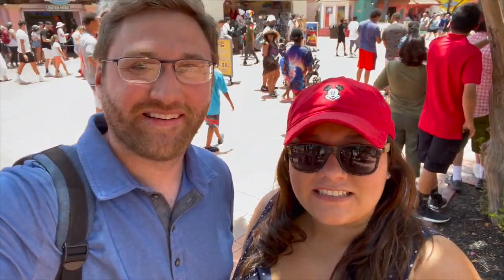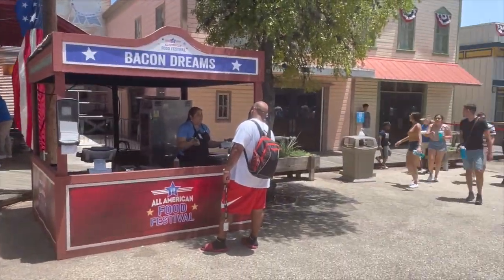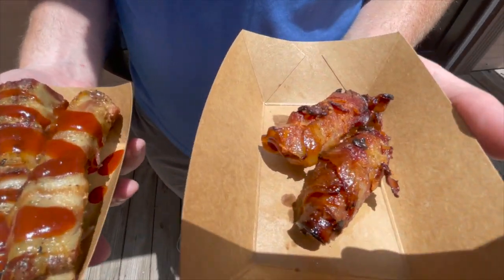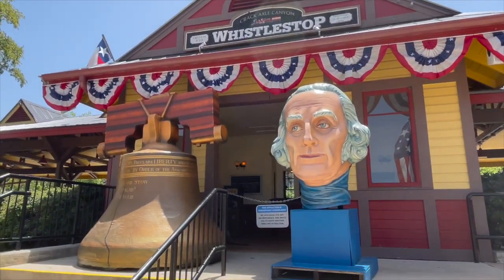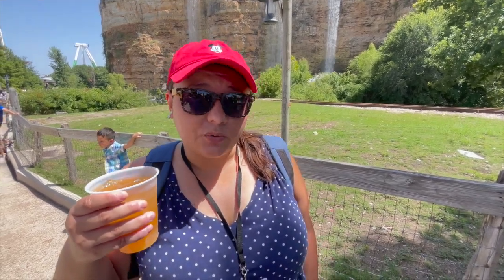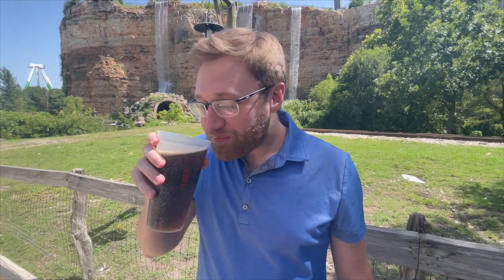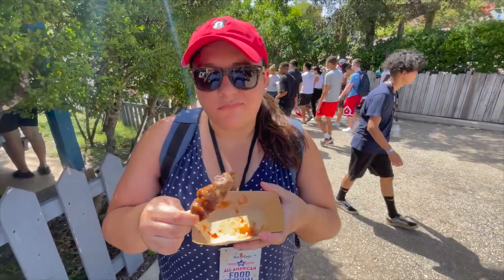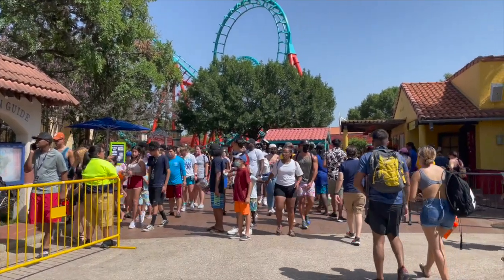Six Flags Fiesta Texas All American Food Festival VLOG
Brittany and Parker from Ride or Dine explore the All American Food Fest at Six Flags Fiesta Texas!